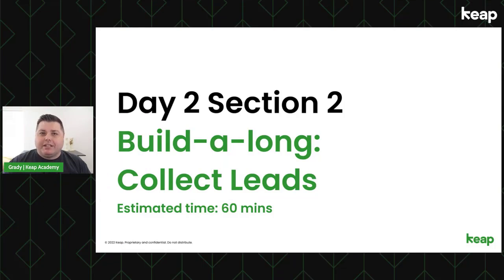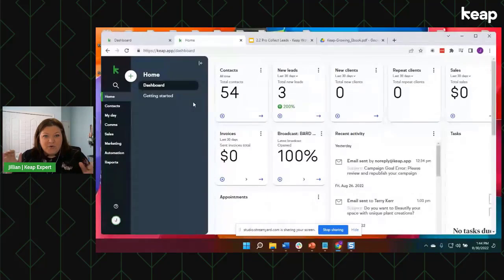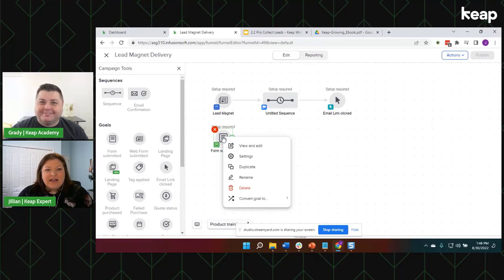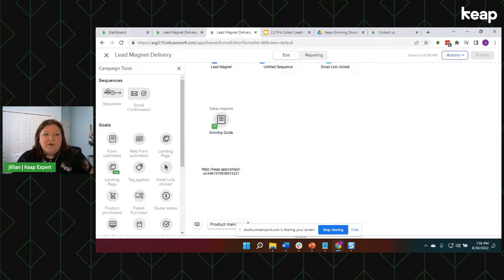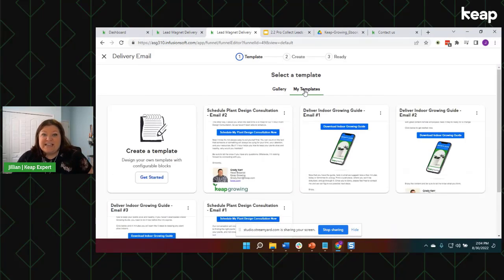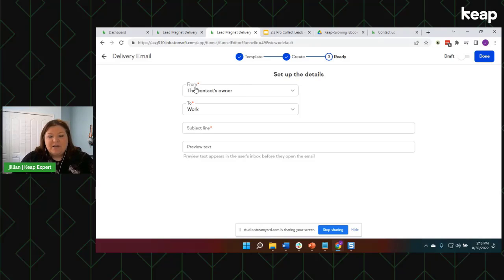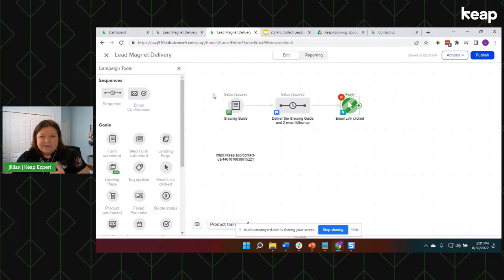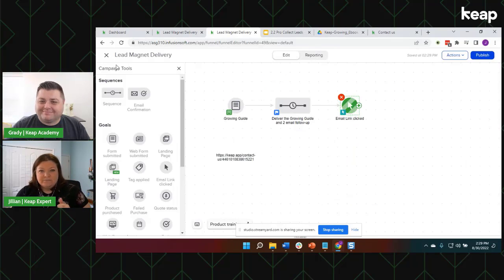Keap Pro and Keap Max Training: Lead Magnets and Lead Collection Forms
Jillian Kendrick
Founder & CEO of Informed Marketing Solutions
Informedmarketingsolutions.com

FREE Mama Entrepreneur Survival Kit